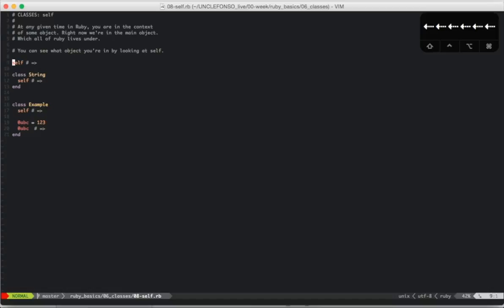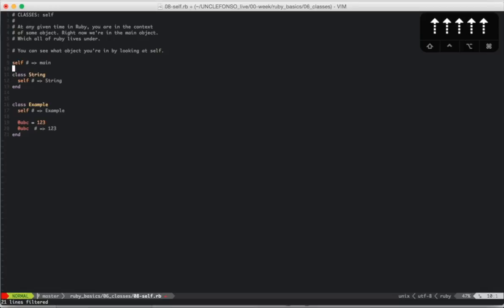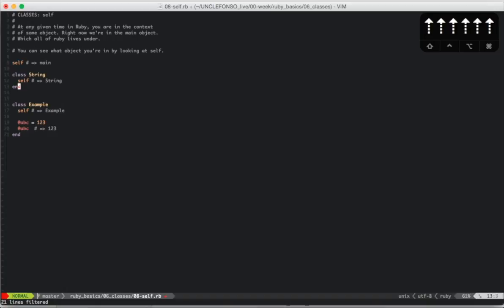08_classes_self